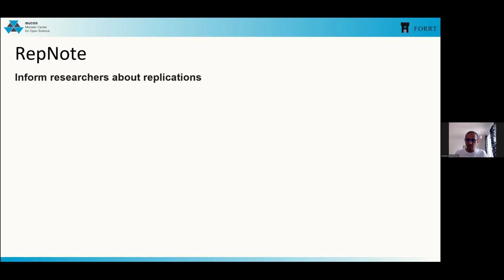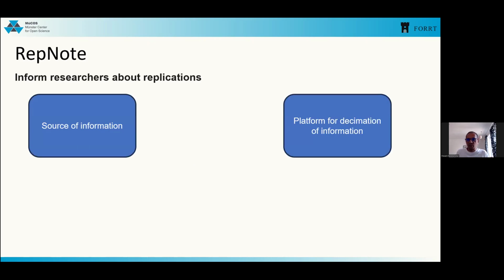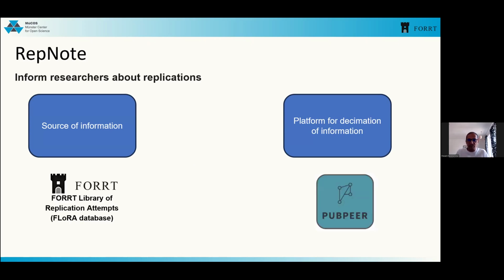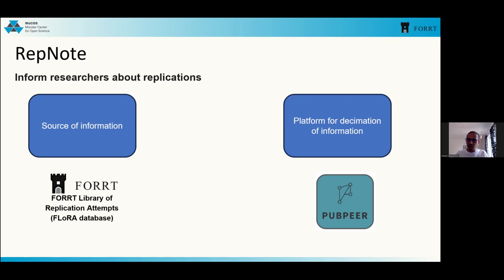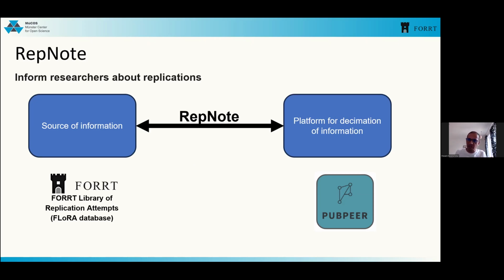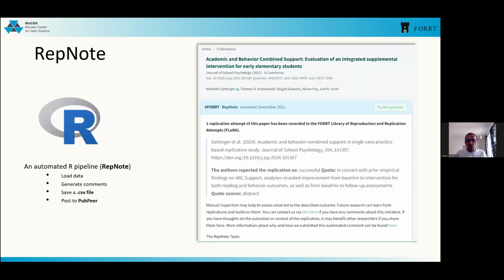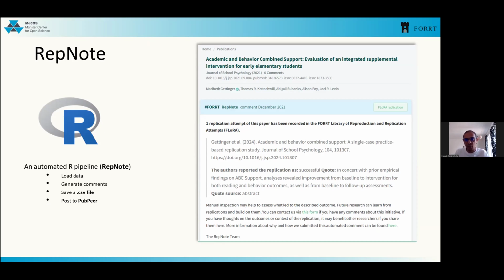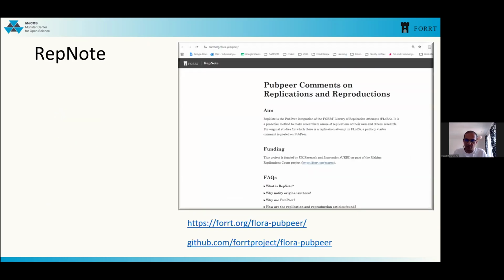12 – How to Post 2K Comments on PubPeer (Prasad Chandrashekar)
Born out of a FORRT hackathon, this project presented by Prasad Chandrashekar automatically generates and posts PubPeer comments linking original studies to their replications. See how the tool extracts outcomes and quotes from replication attempts and turns them into citable, public commentary on the original paper.

To learn about FORRT's resources and initiatives, and to get involved yourself, check out our